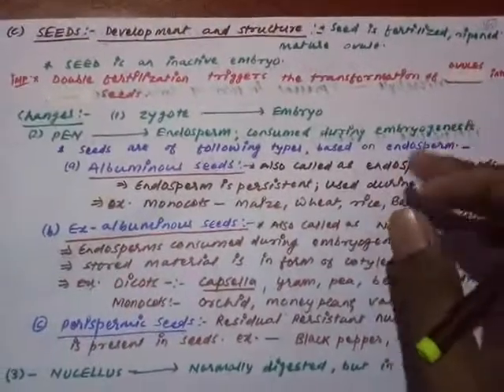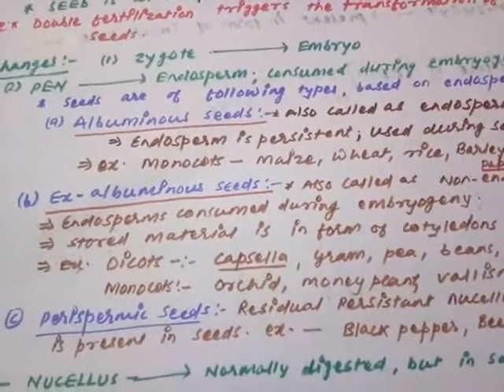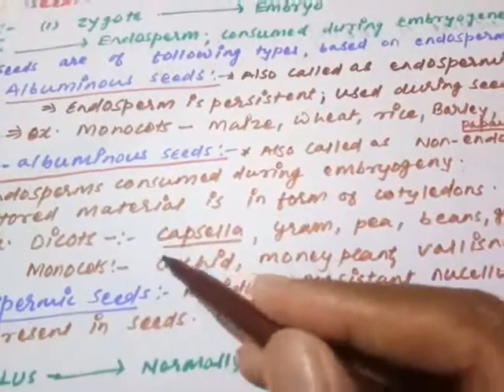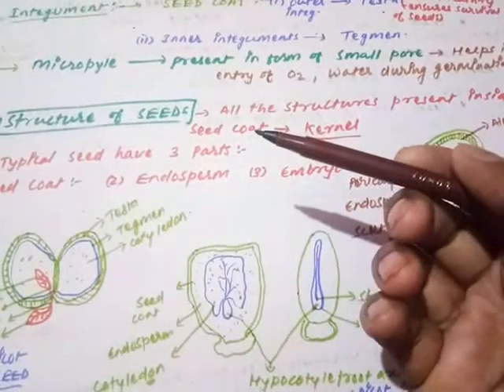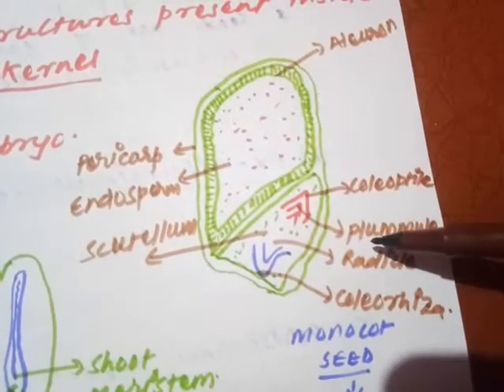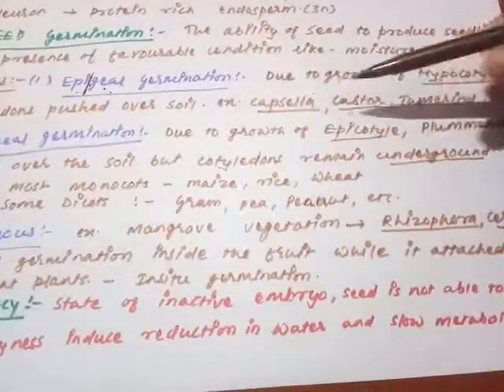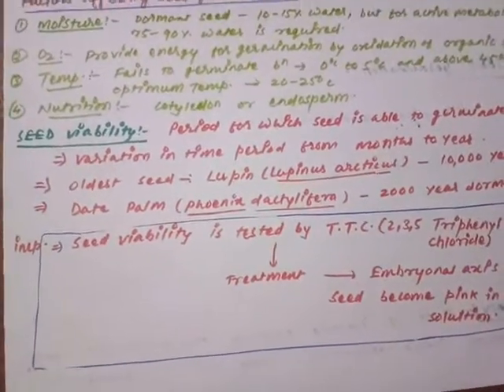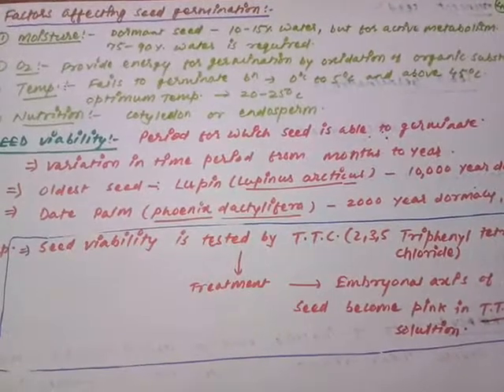Seed - Development and structure